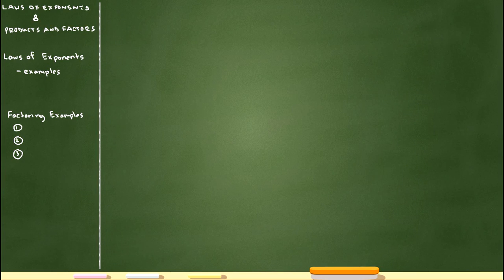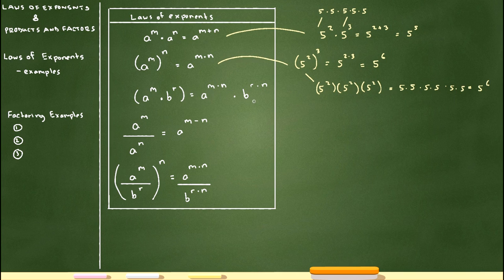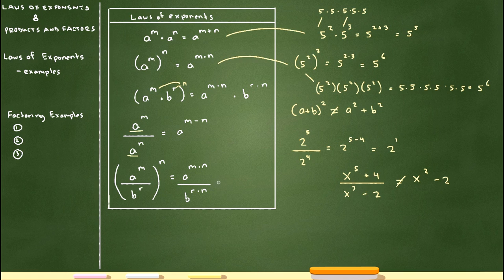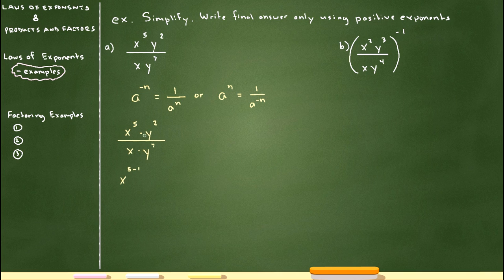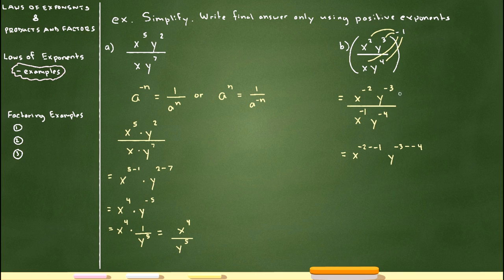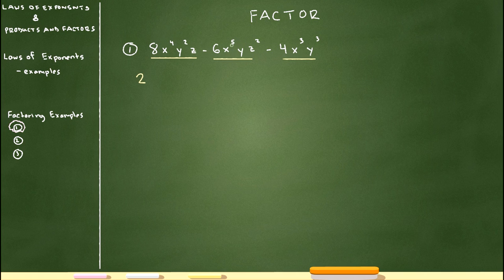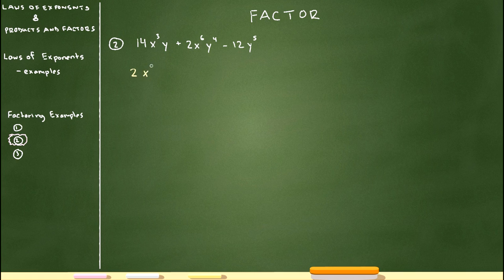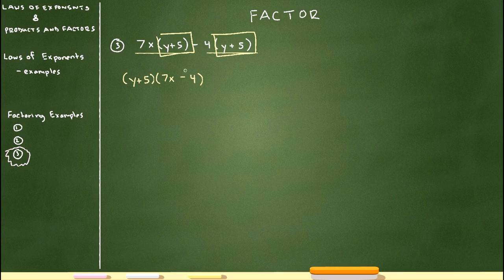Section 6.1 and 6.2 Laws of Exponents & Factors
This video covers the laws of exponents and uses them in simplification and factoring problems.